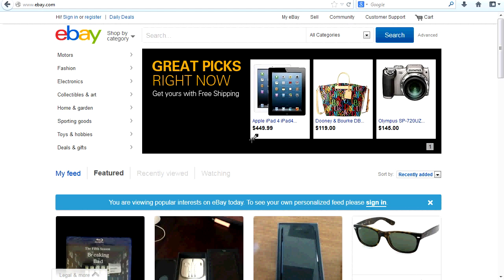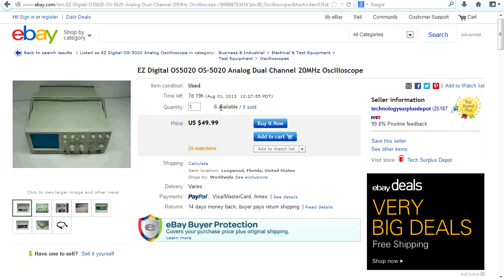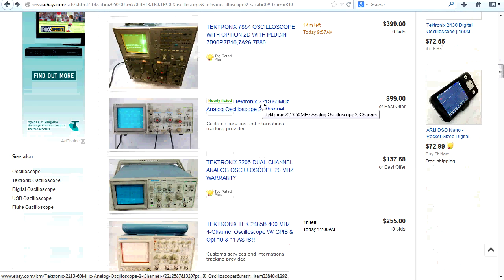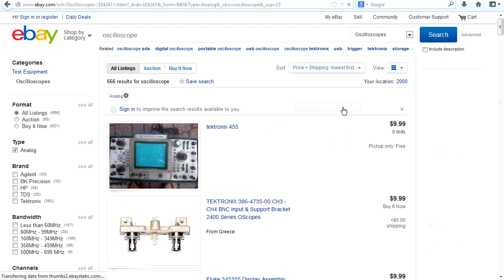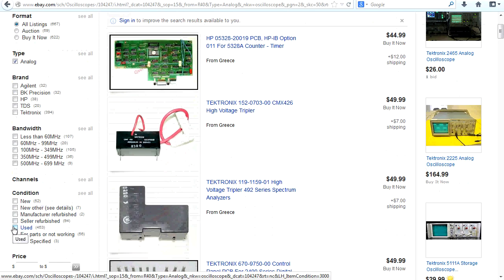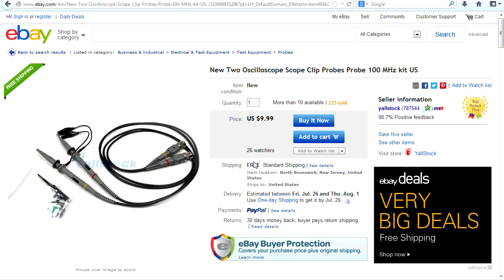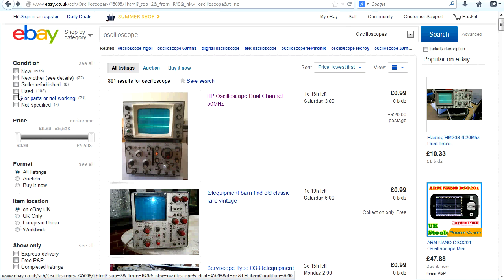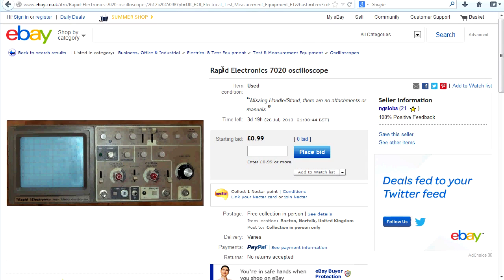EEVblog #498 - How to get a $50 Oscilloscope on Ebay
Dave shows you how it's not that hard to find that mythical $50 analog oscilloscope on ebay. At least in the US and UK.

Some brands to search for:
Tektronix
HP
Philips
Hitachi
Kikusui
Iwatsu
Hameg
GW/Goodwill
BK Precision
Kenwood
Panasonic
LG
Hung Chang